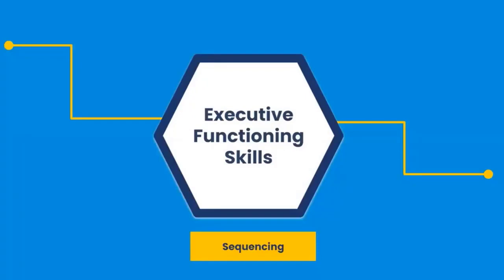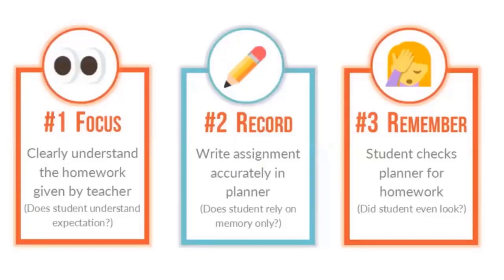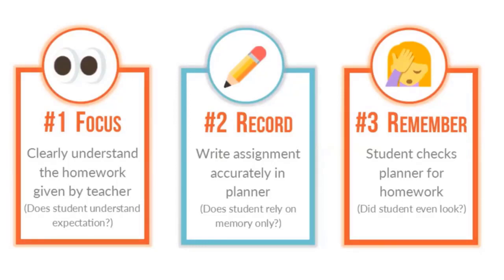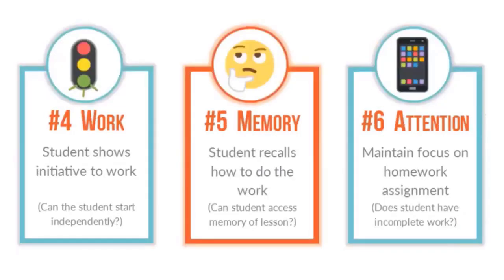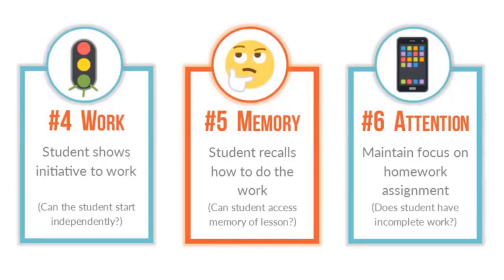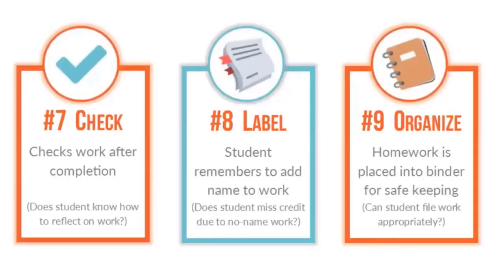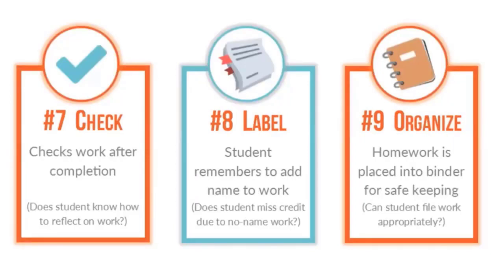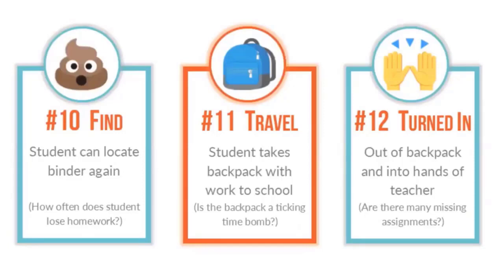Executive Functioning Skills with Math Homework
Did you know that there are 12 imposing barriers students face when turning in their homework? It’s a dirty dozen made even more potent when our kids feel unsuccessful the entire time they are trying to complete their work. In this 6-minute video, we identify all 12 hazards and give you the gear to get over the walls! It is all about executive functioning and homework. We have four tips that will instantly help your child out of the math mayhem.

Like these tips on Executive Functioning and Homework? Check out the whole Dyslexia Webinar and how it affects math
In this webinar, we'll be showing you how dyslexia (a language-based processing issue) affects math.
We'll discuss:
- Is it dyscalculia or ???
- Processes needed to be successful in math
- Show how dyslexia affects math and how you can help